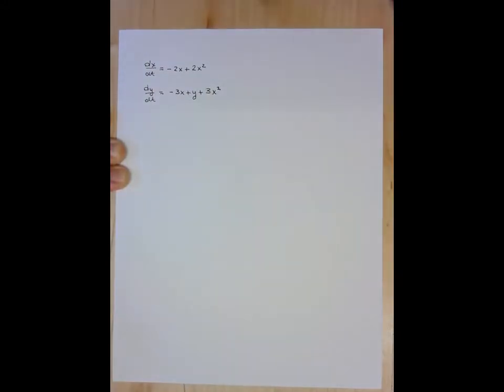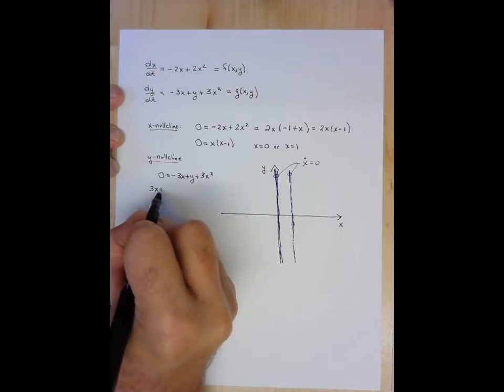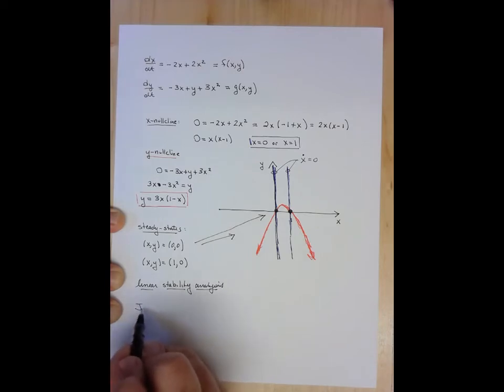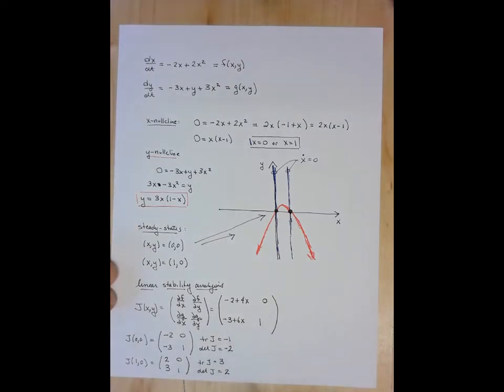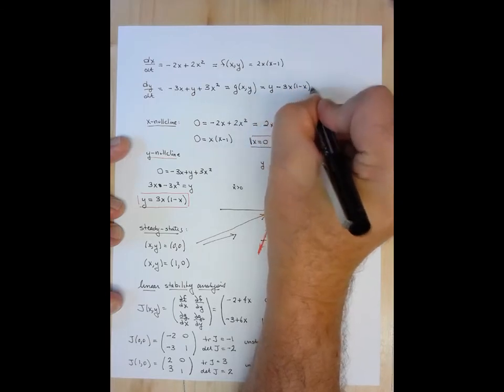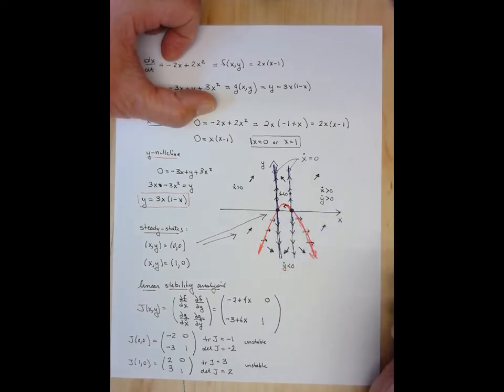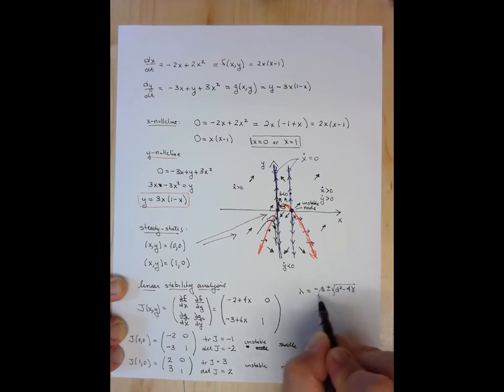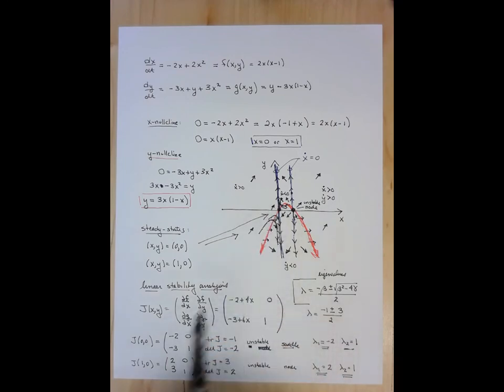Example phase plane and linear stability analysis